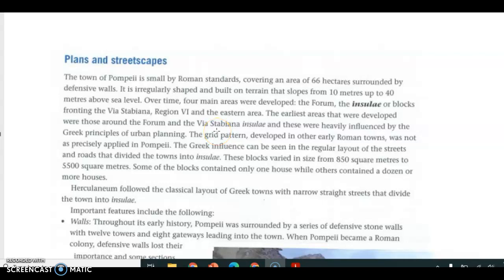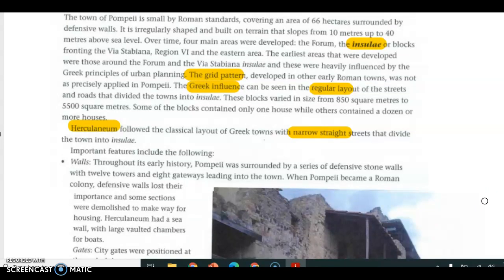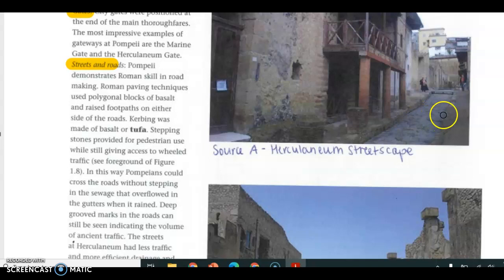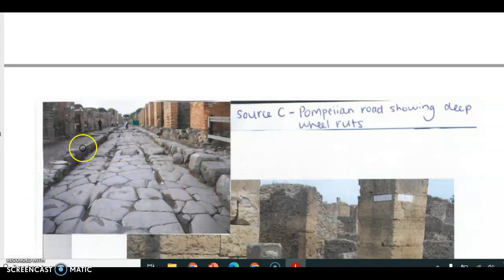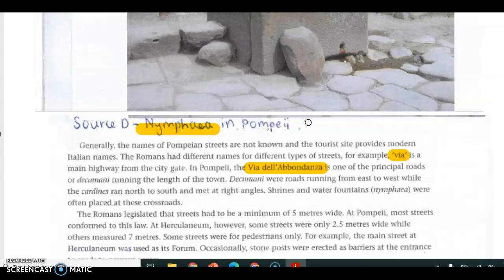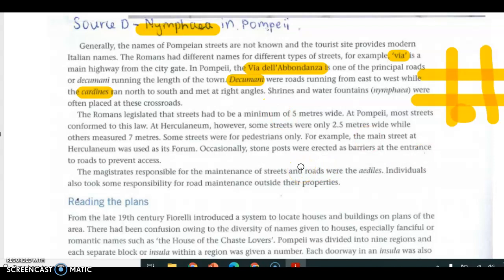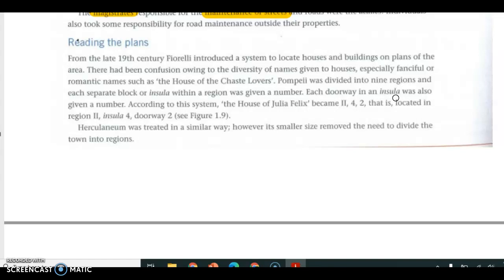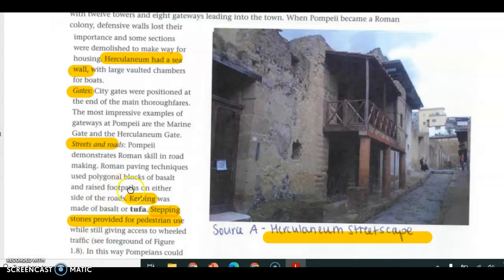Lesson 9 Streetscapes